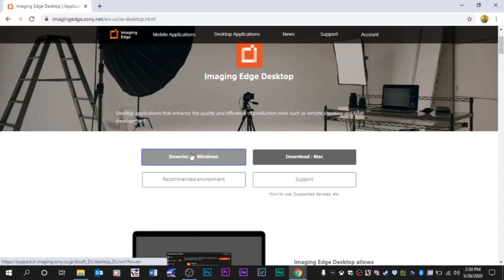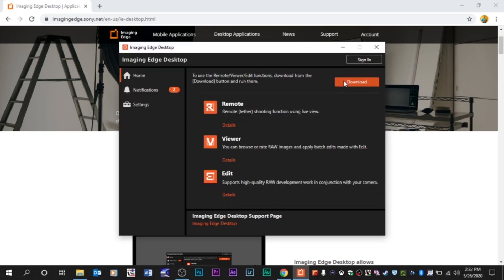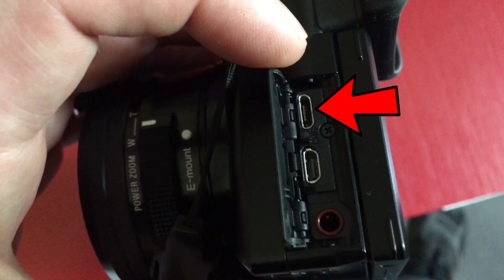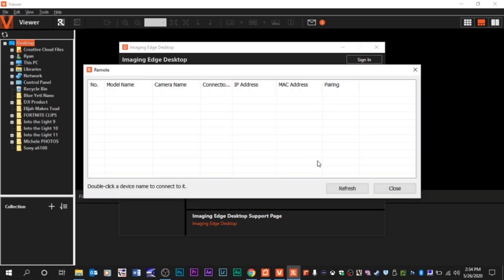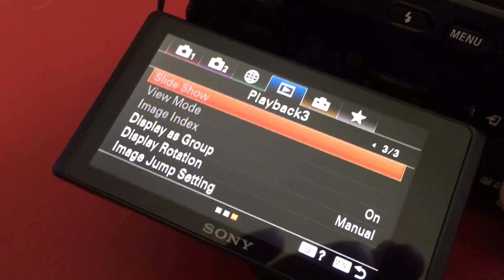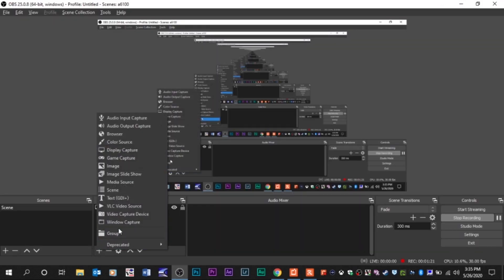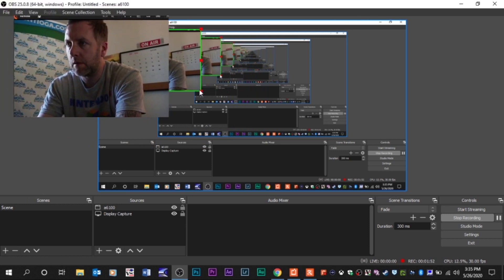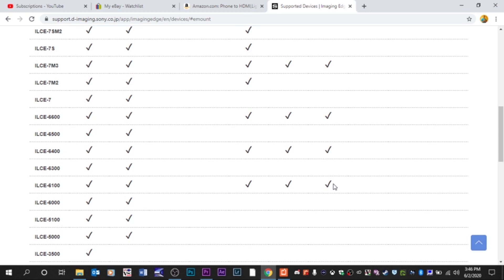Use Your SONY Camera as a Webcam! (No Capture Card! Easy!)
Today, I show you a real easy way to use your SONY camera as a webcam. With no capture card! That way you're streams will look nice and crispy :) (My current computer is terrible so I turned down the quality.. you can make it look even nicer!) Just your SONY and a computer. Yep, no capture card! Just a quick and easy connection and it integrates easily with OBS. Enjoy!